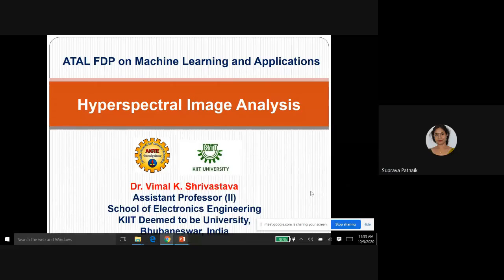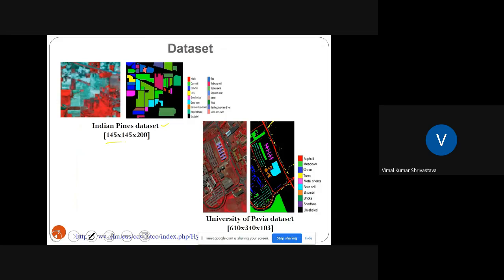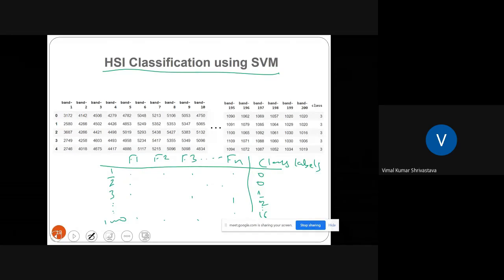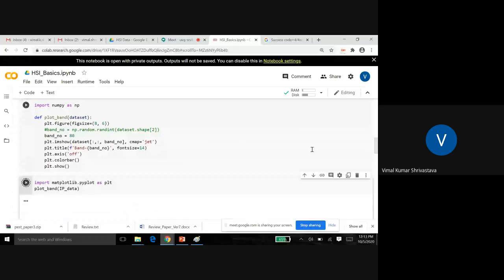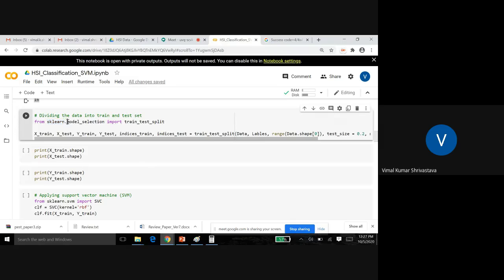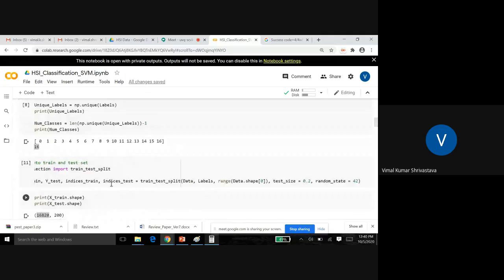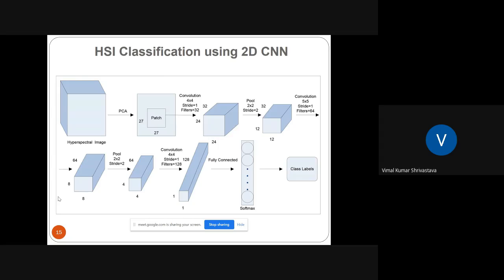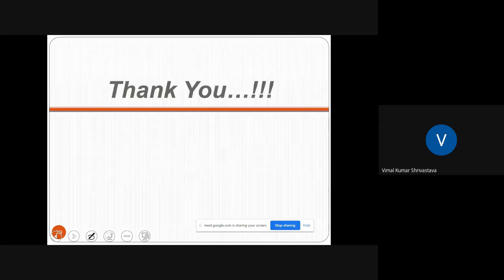Title ML for Hyperspectral Image Processing Day5 S2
Machine Learning and Applications, ATAL FDP, October-2020.